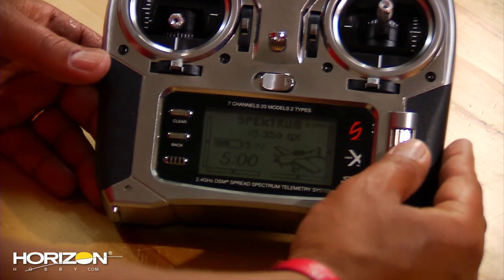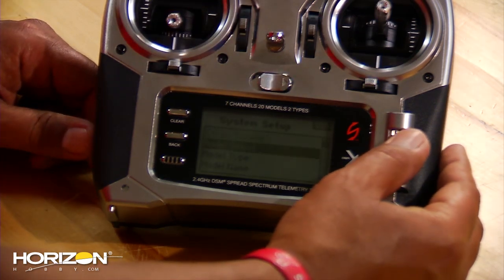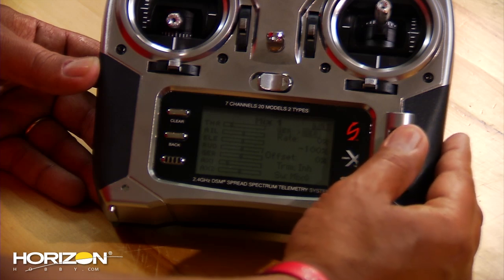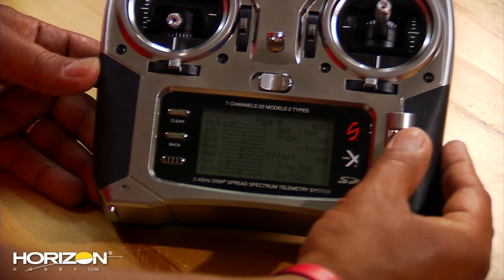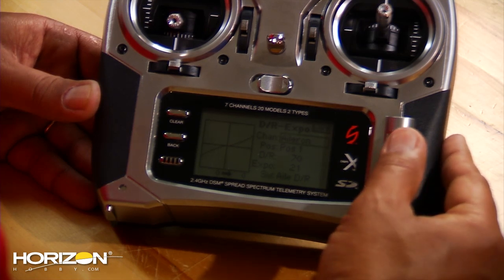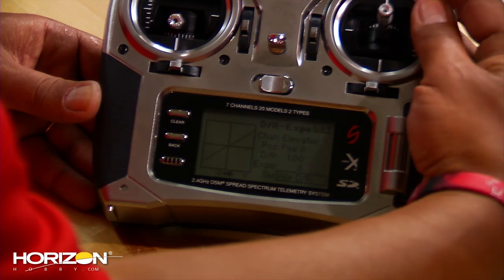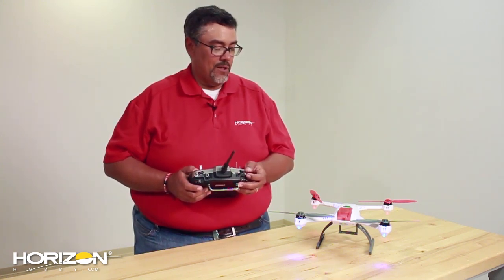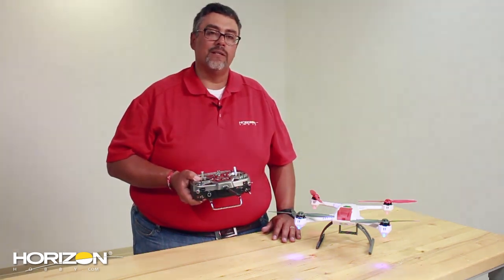350 QX - DX7S Radio Setup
How to properly setup your DX7S for the Blade 350 QX